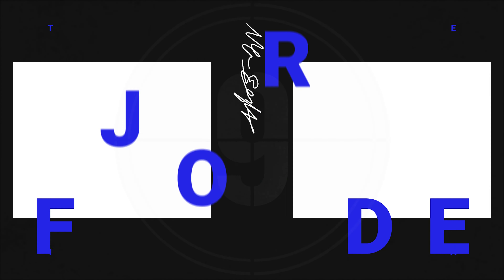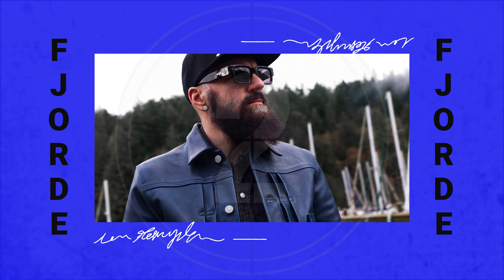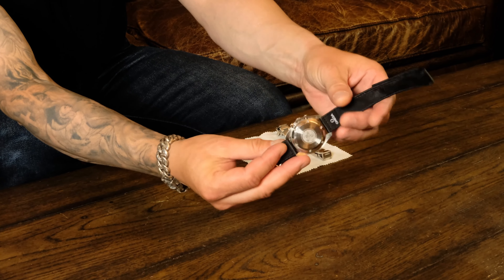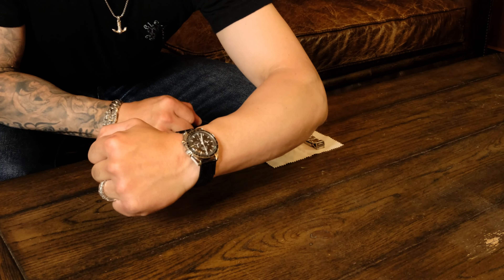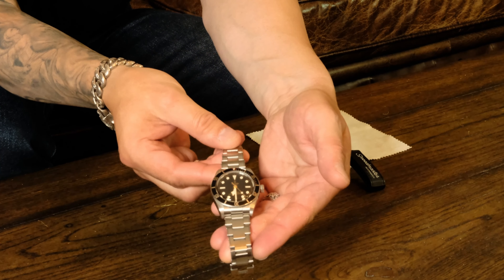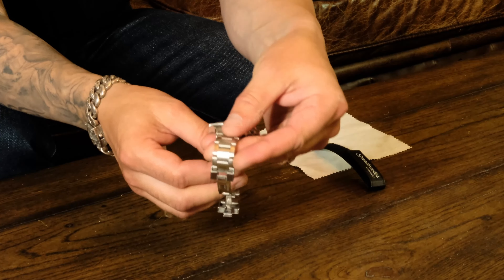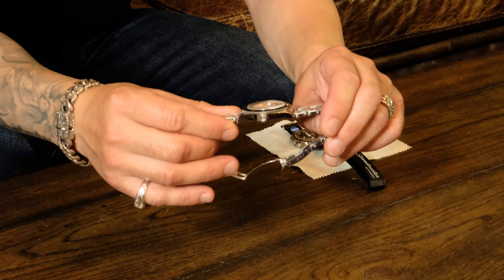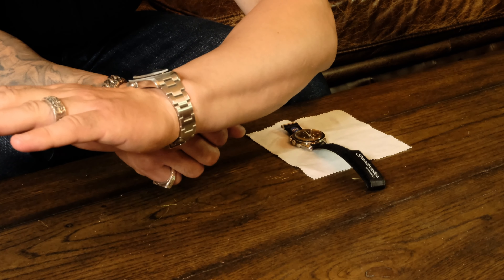The Two Best Heritage Mens Watches...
Thanks for your Support:
Hey everyone! We're just getting started and we can't thank you enough for your support. Seriously. Without you, we wouldn't be here.